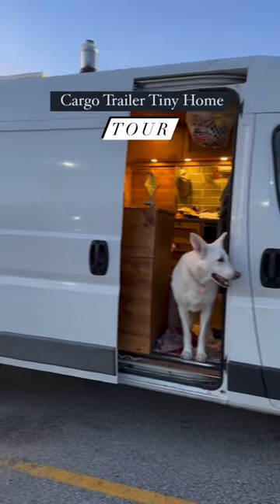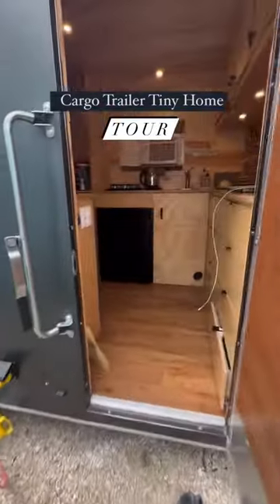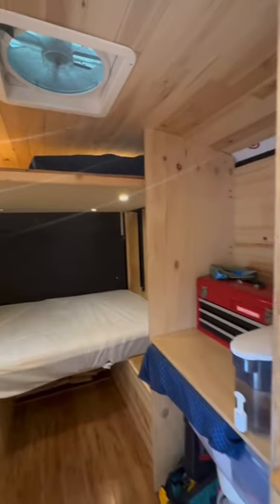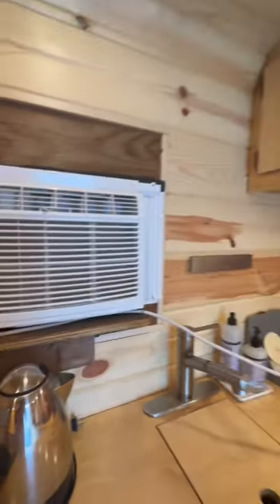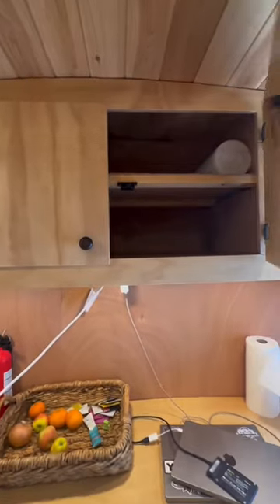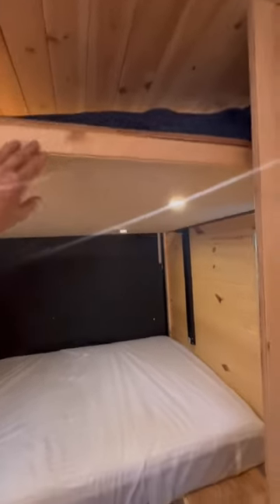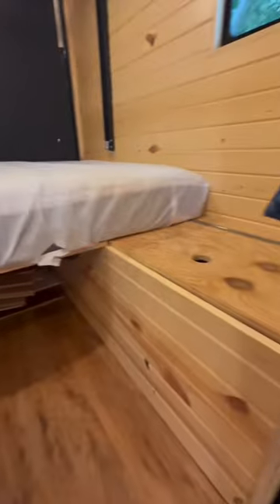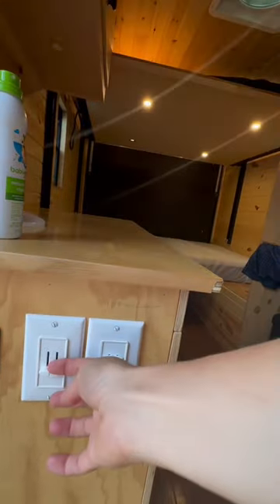DIY Cargo Trailer HOME!